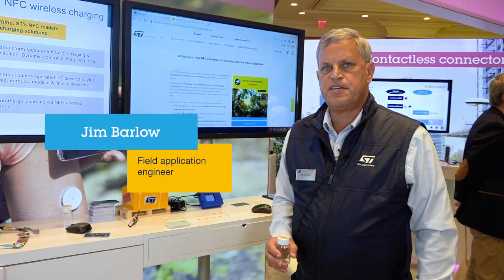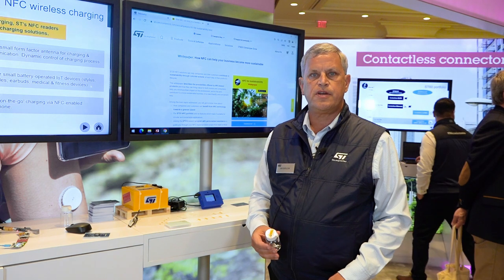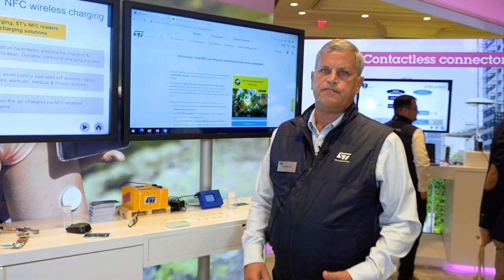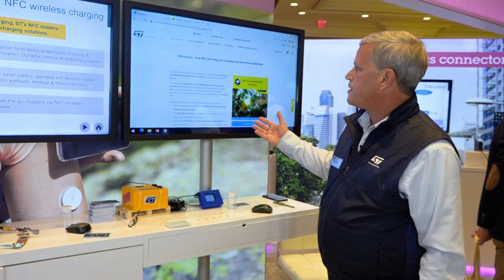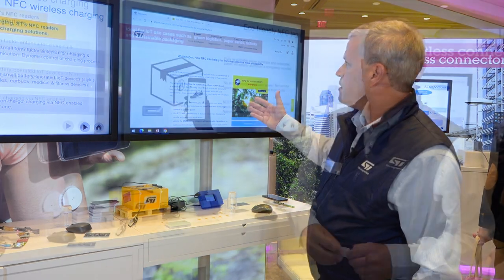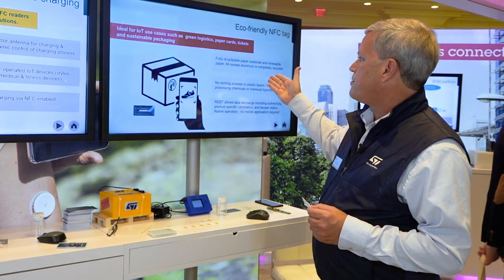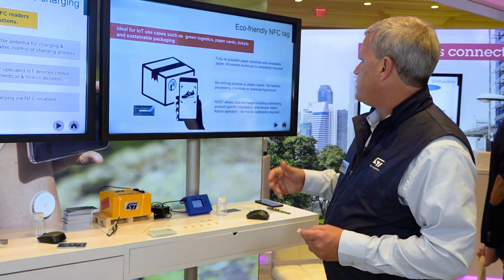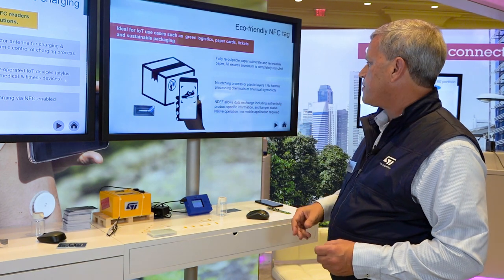CES 2023: Eco-friendly NFC Tag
Ideal for IoT Use Cases such as green logistics, paper cards and tickets, and sustainable packaging.
- Fully repulpable paper substrate and renewable paper
- All excess aluminum is completely recycled
- No etching process or plastic layers / No harmful processing chemicals or chemical byproducts